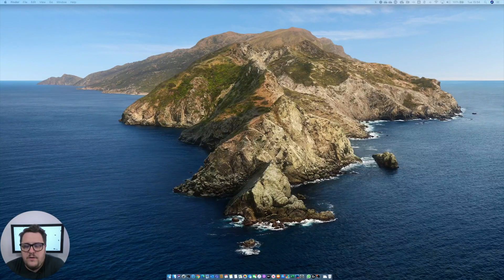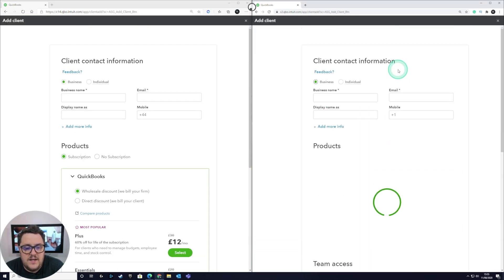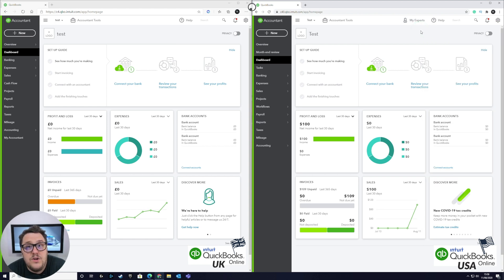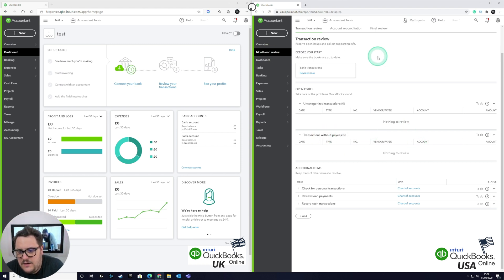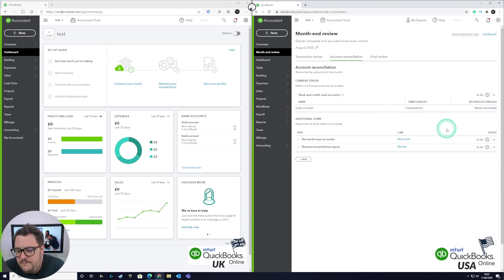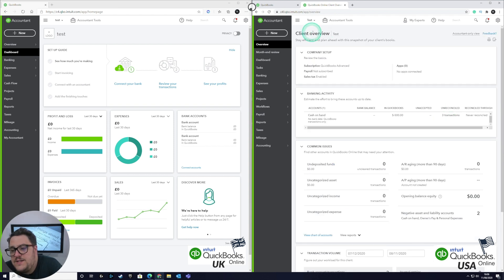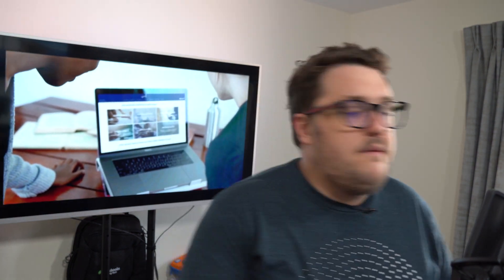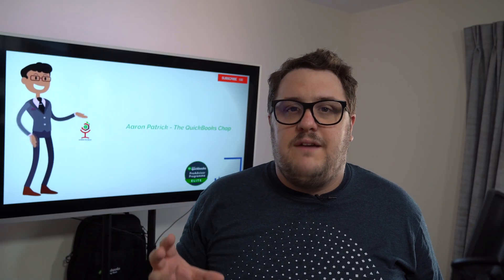QuickBooks Online 2020 USA vs UK, a look into the future? from a Certified Trainer UK!